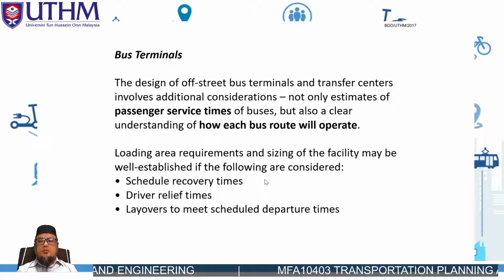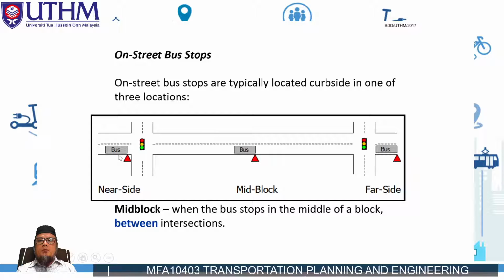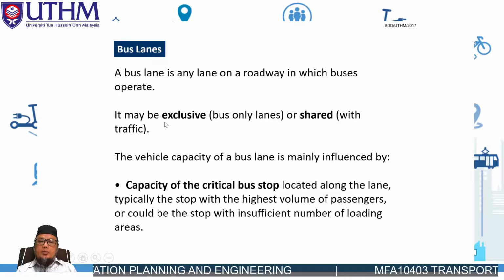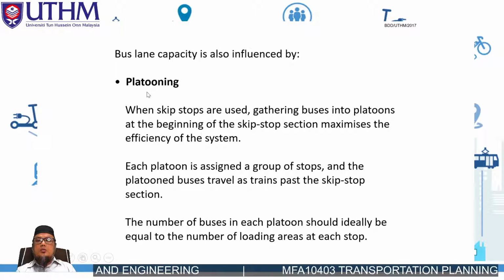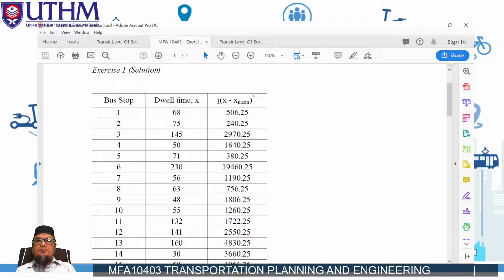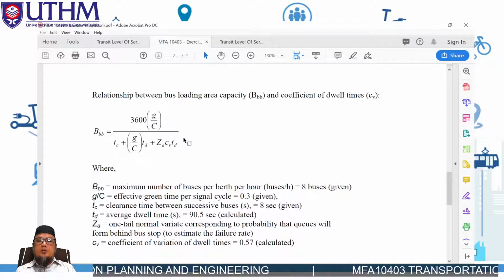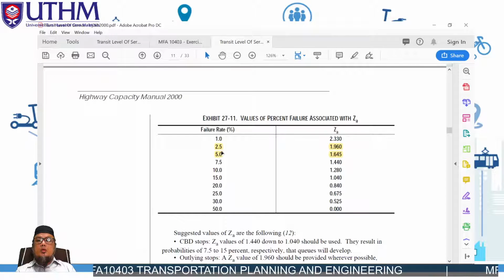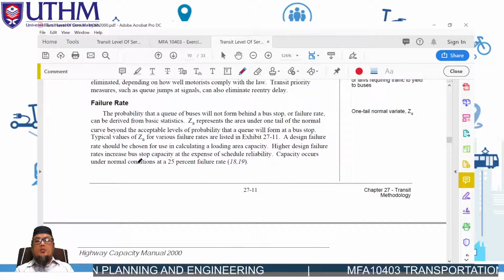Lecture Series: Transportation Engineering (Bus Capacity)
Lecture Note on Transportation Engineering: Bus Capacity analysis is suitable for an undergraduate and postgraduate student especially for Transportation Planning and System or Transportation Engineering.

Produced by Kamarudin Ambak
Universiti Tun Hussein Onn Malaysia (UTHM)